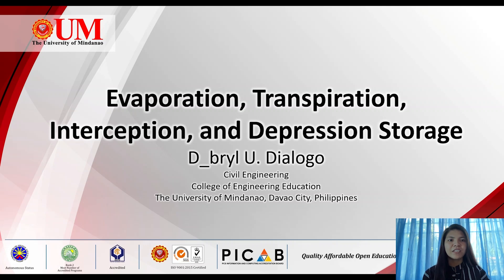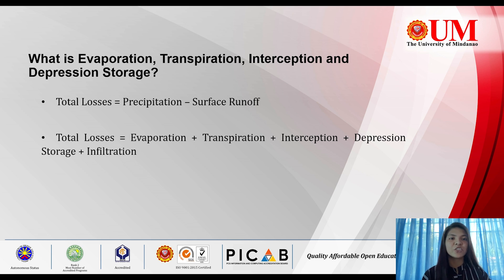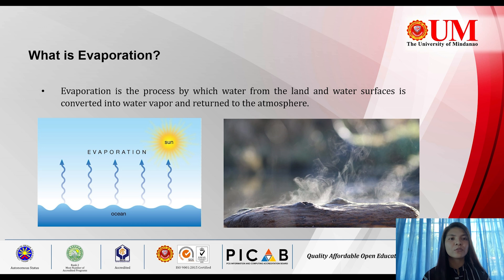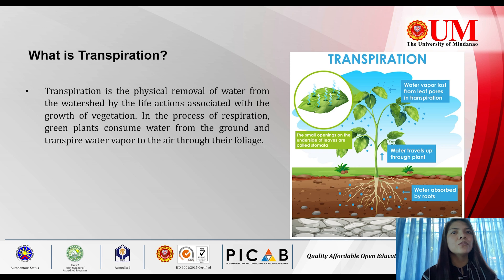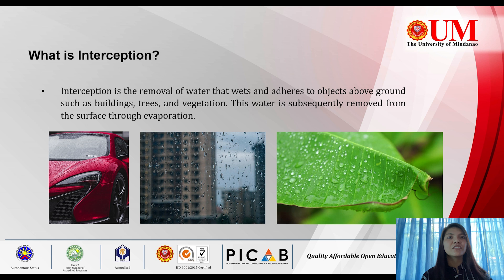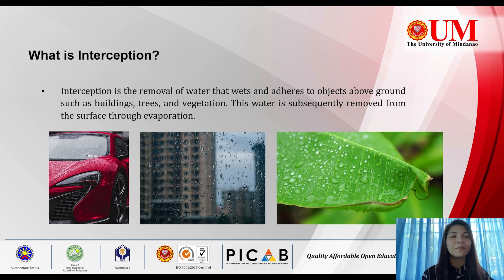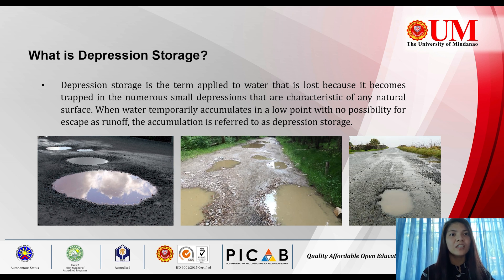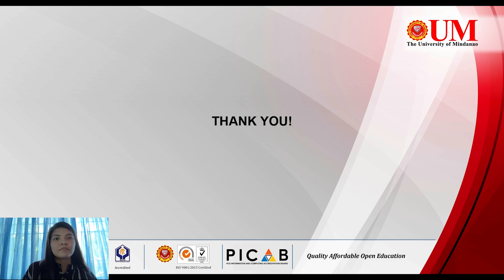Evaporation, Transpiration, Interception, and Depression Storage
Hydrology Report